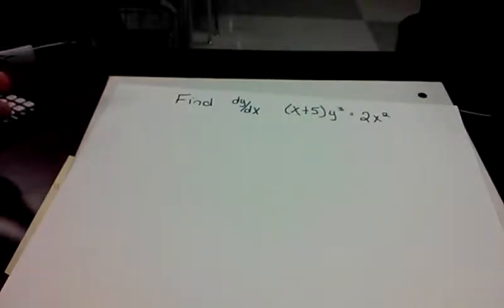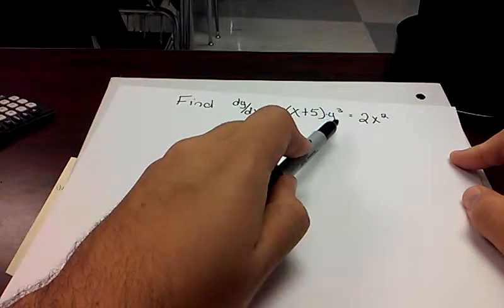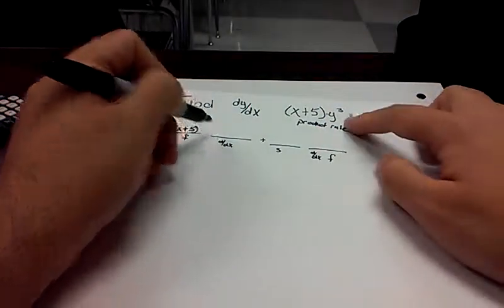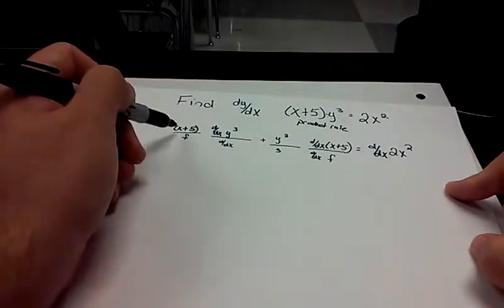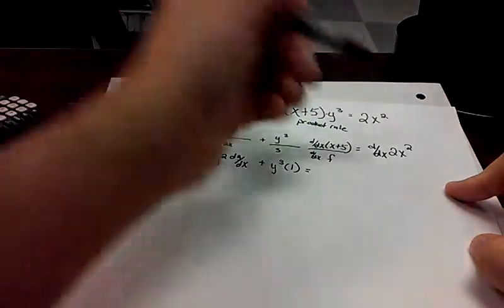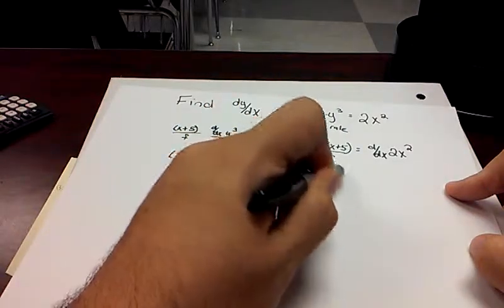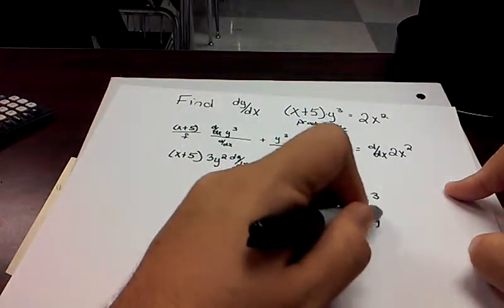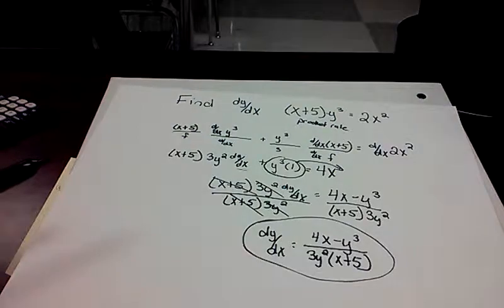Implicit part 1.5